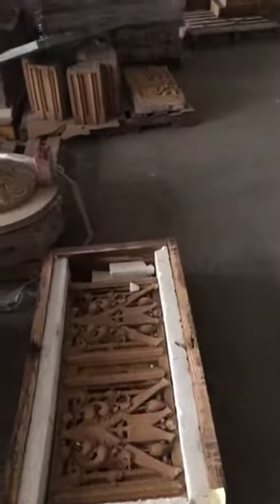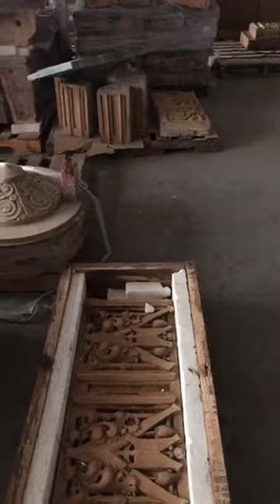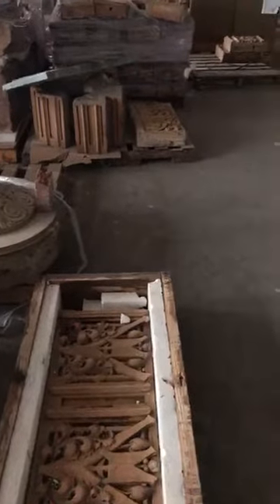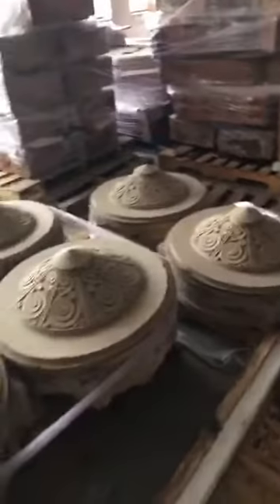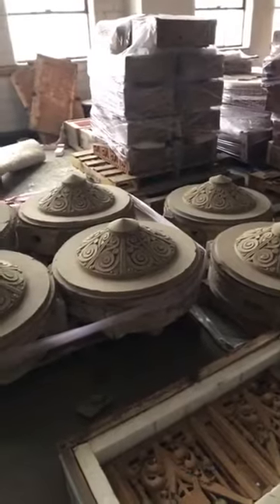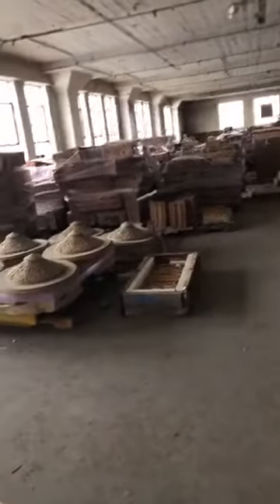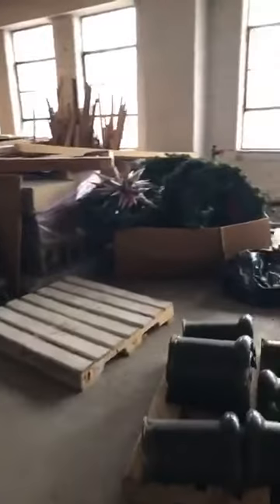Behind The Scenes: Live from the 7th Floor | Musings with Stephanie and Maria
Musings with Stephanie and Maria
City Museum On Air
Original Air Date: May 4th, 2020

City Museum's Historian and our Chief Archivist share thoughtful abstractions and stories. Expect vintage City Museum photos and merchandise, along with a tour or two.